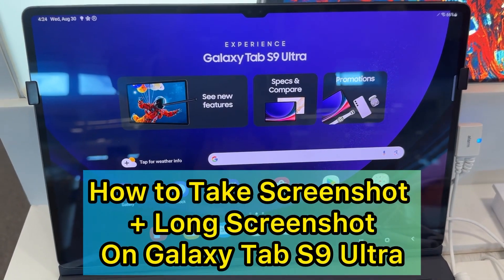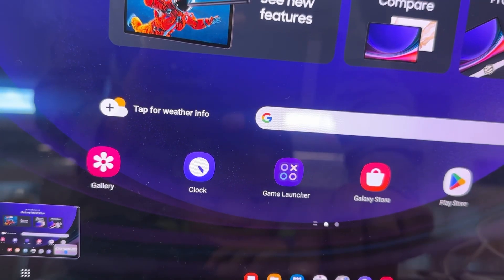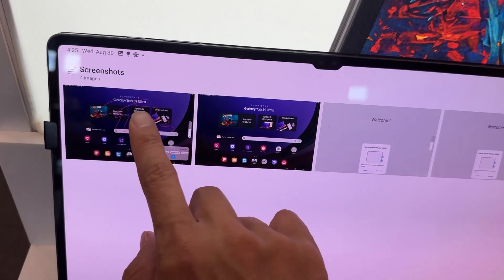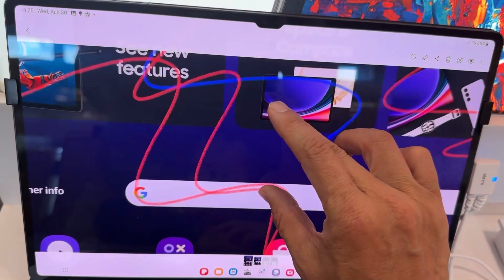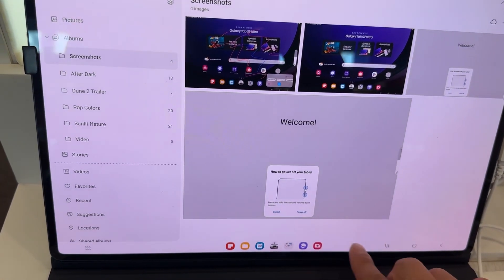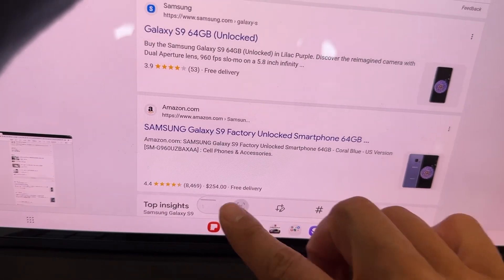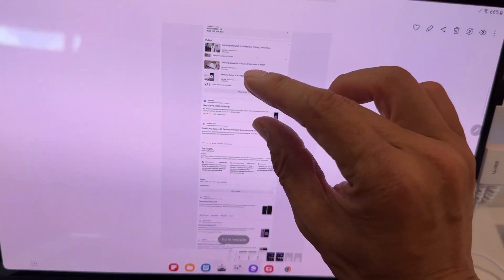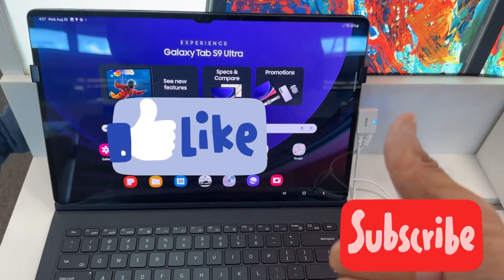Galaxy S9/S9+/Ultra: How to Take Screenshot + Long Scrolling Screenshot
I show you this video how to take a screenshot and edit it by writing on it.
Also, I show you how to take a long scrolling screenshot ￼so you can take screenshot of Long pages on the Samsung galaxy tab S9, S9+, S9 Ultra.